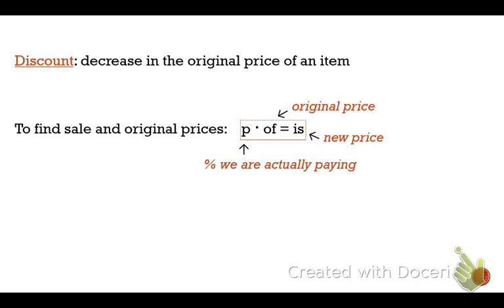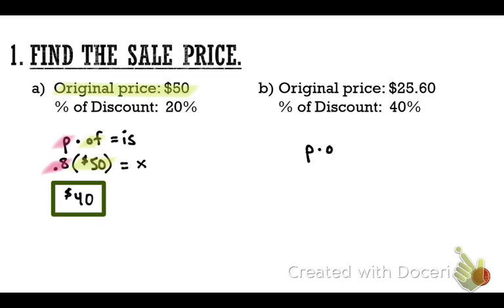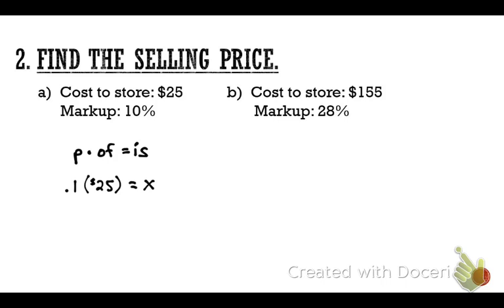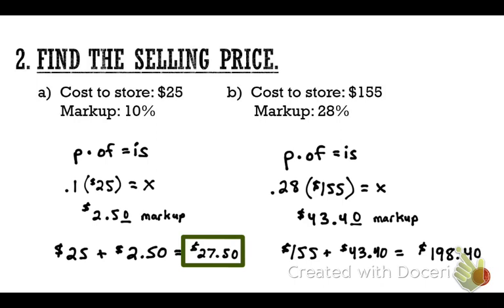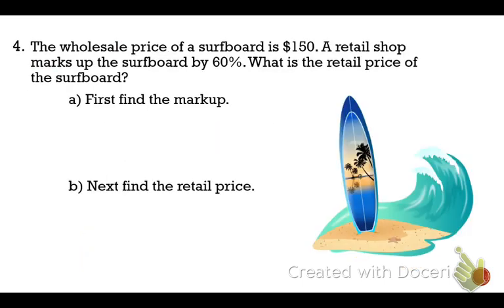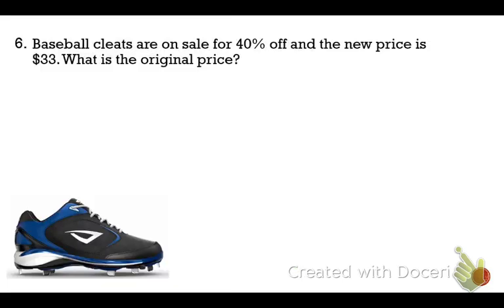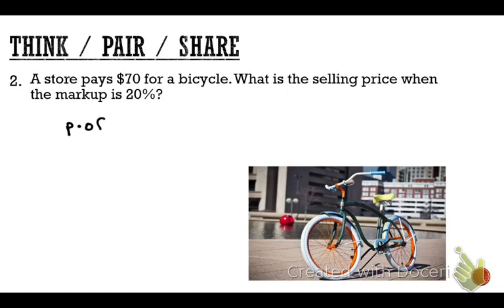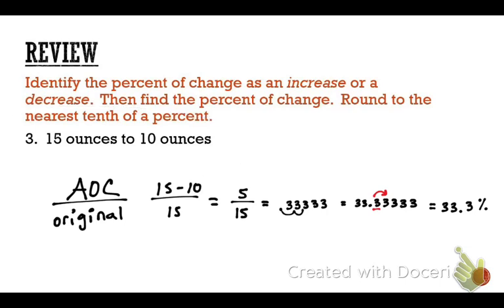6.5 Discounts and Markups